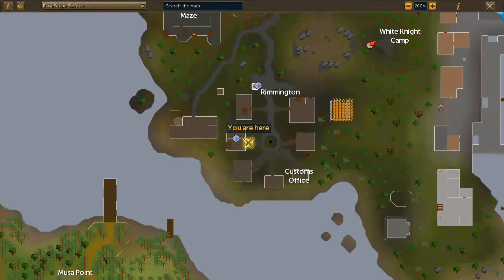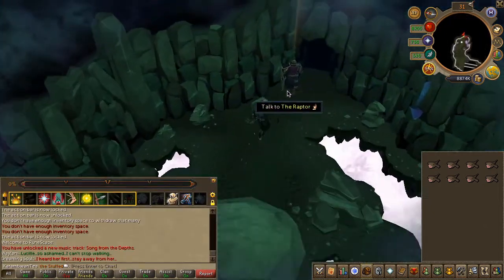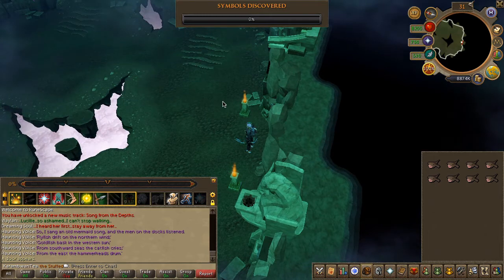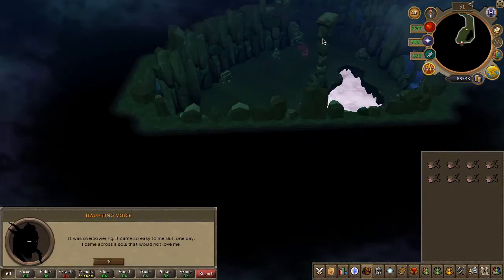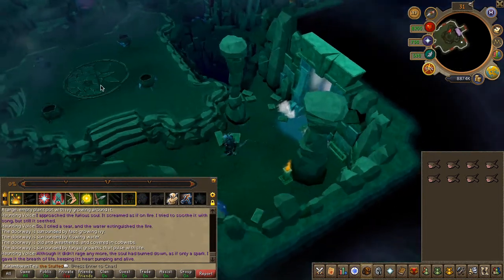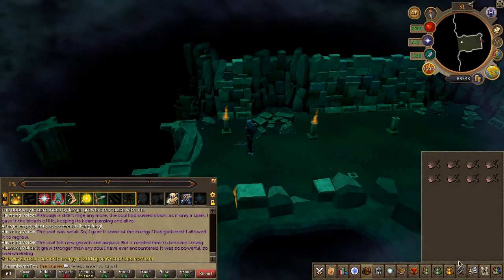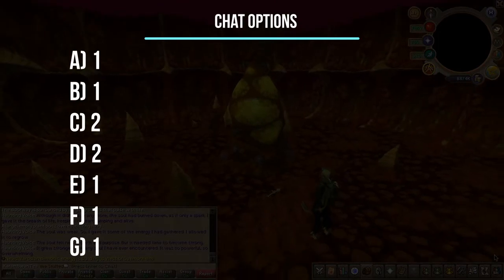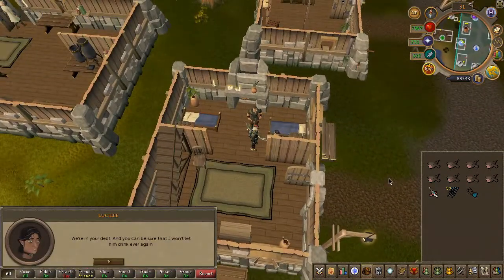RS3 Quest - Song from the Depths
•Description:
The men of Rimmington have entered a deep sleep. Lucille – the wife of one of the men – has noticed that they all seem to be having the same dream. What the men call out from their slumber doesn't make much sense at all; talk of wending through woods and cricket legs.Out of desperation Lucille has sent the Raptor to help her husband, but she fears the outcome may be a similar, if not more permanent fate.Help Lucille save her husband from his dreams, and from the Raptor.